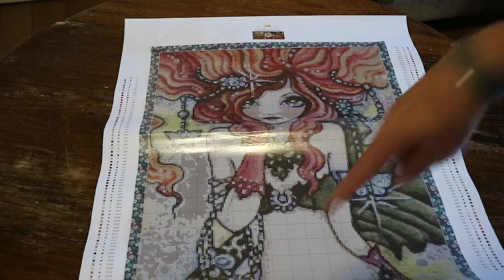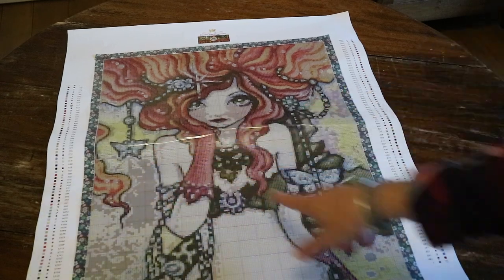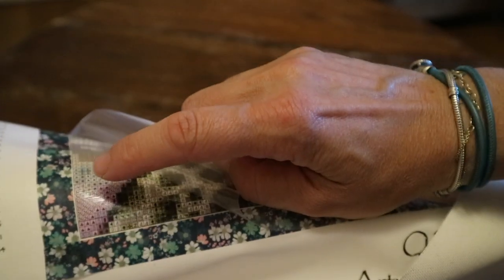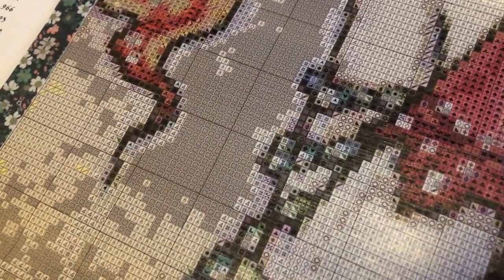HEAVEN AND EARTH DESIGNS (HAED) Crown Jewel diamond painting unboxing | QS Jeweled Mermaid - C. Kuik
Diamond painting unboxing from Heaven and Earth Designs. It's one of the Crown Jewel diamond painting canvases of HAED Licensed artwork. A beautiful mermaid and the canvas is called - QS Jeweled Mermaid from Ching-Chou Kuik.

💎  Product information:
QS Jeweled Mermaid - Ching-Chou Kuik - from Heaven and Earth Designs
square drill painting
Price canvas: $ 35,70  (please note - that this is just the canvas - NO DRILLS included)
Shipping to France $ 59,09 (these shipping costs is one of the reasons I ordered three canvases - so for this canvas the shipping costs actually come down to: $59,09 / 3  LOL)

Link to the diamond painting section of HAED:
The Crown Jewel diamond painting Canvases:

The Drills I've ordered from Smith Beads
Company I ordered the drills from - Smith Beads

and I'll give you a THANK YOU shout-out during WIP Time:
50% of your donation will be used to 'pay it forward' and goes to a Charity
50% of your donation will be used to help fund my next diamond painting challenge

💎  Join me on Wednesdays for weekly "WIP time":
WIP stands for Work in Progress. In this series we'll talk about whatever we feel like. So grap your own W.I.P. and craft alongside, or simple kick up your heels and listen while you relax with a cup of coffee or a glass of wine. Watch the screen to see me craft or treat it like a podcast. Whatever works for you. Let's just enjoy some precious 'craft time' together and have a little fun while we're at it.